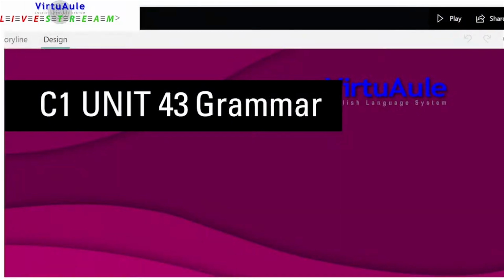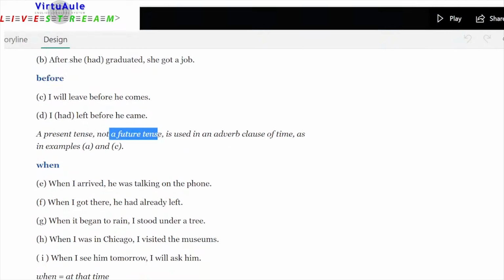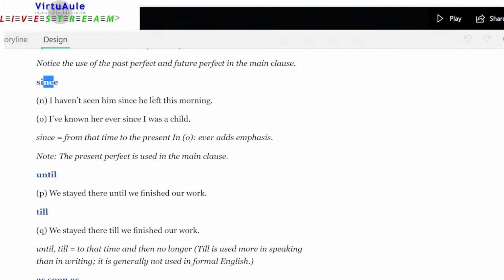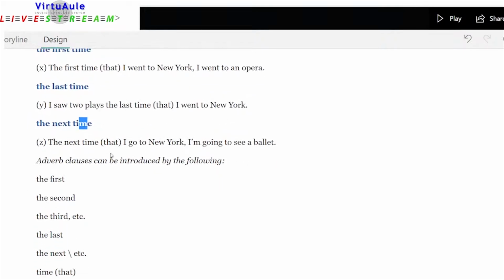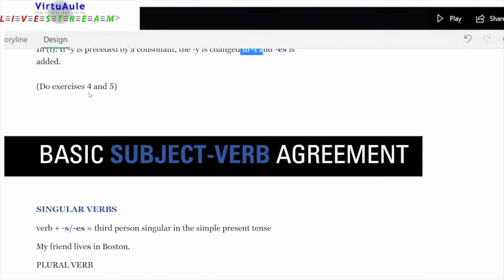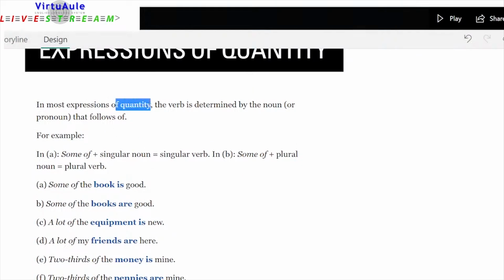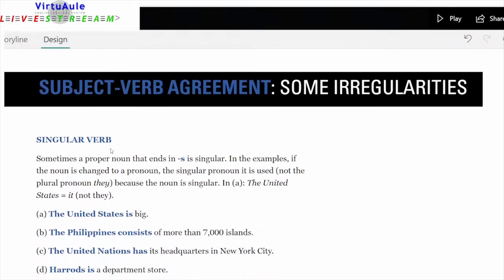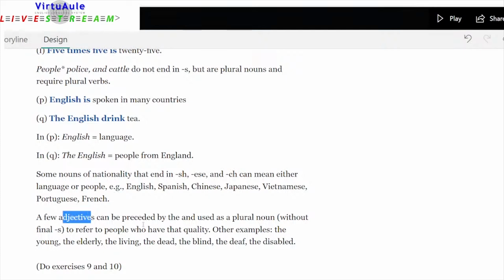C1 Unit 43 SUBJECT - VERB AGREEMENT + ADVERB CLAUSES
SUBJECT - VERB AGREEMENT + ADVERB CLAUSES
VirtuAule Classic - C1 Unit 43